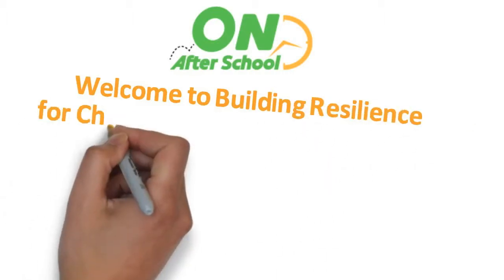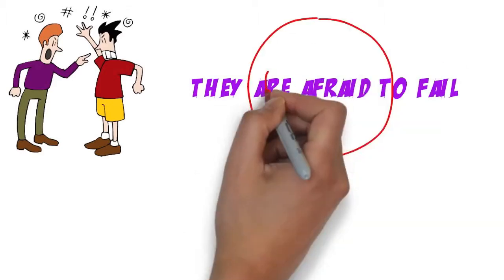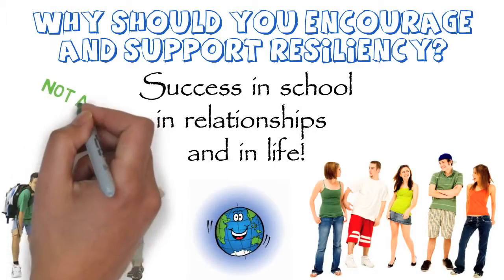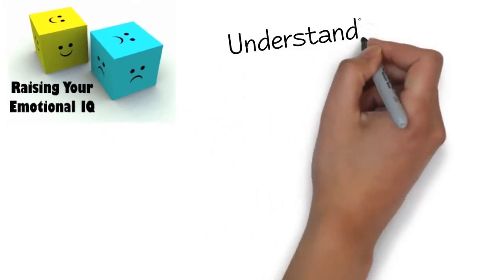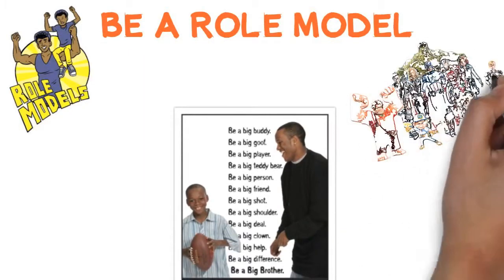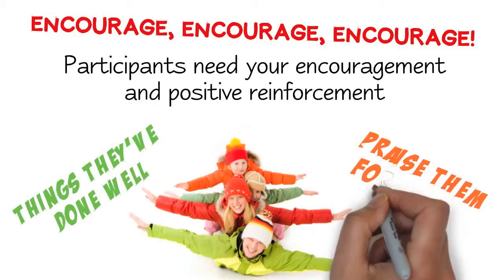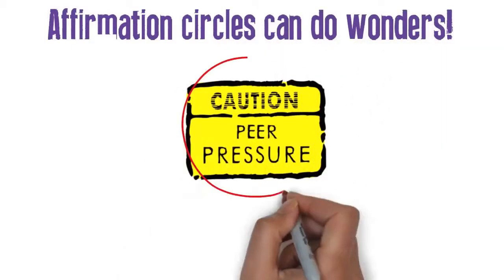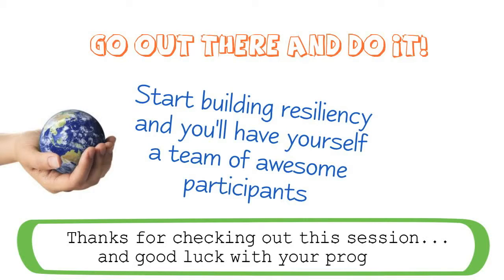Building Resilience for Children in After School Programs